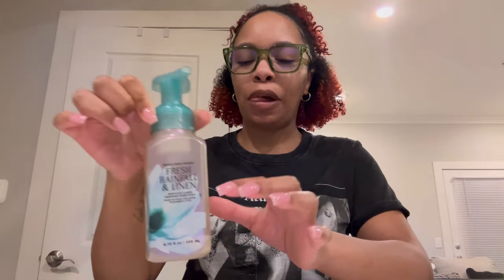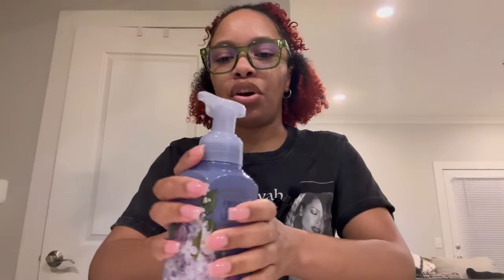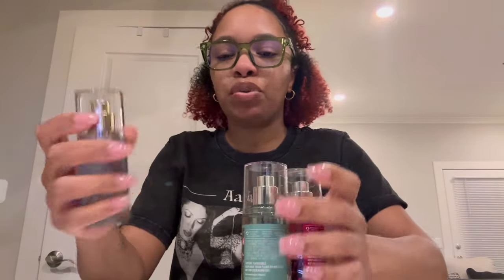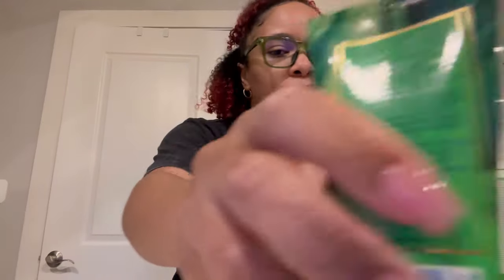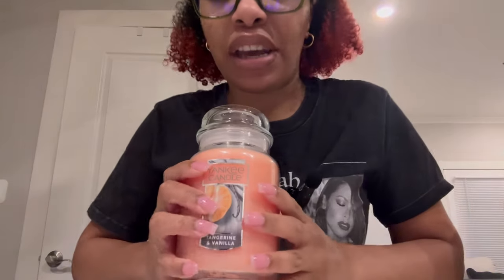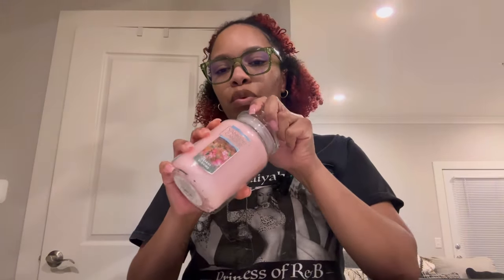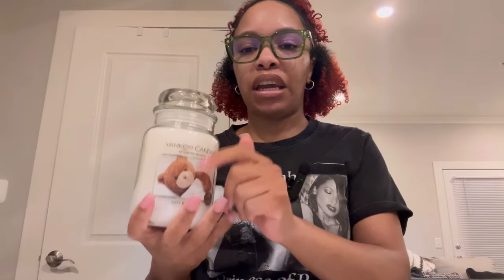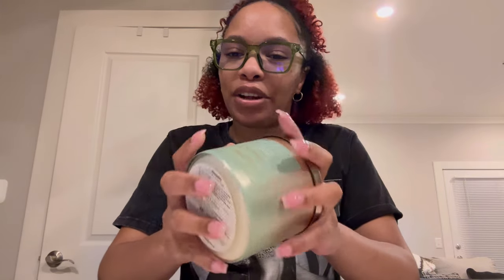Bath & Body Works Collective Haul // MARCH 2024